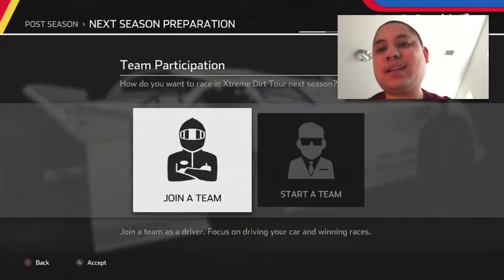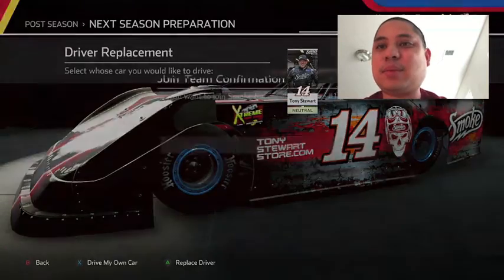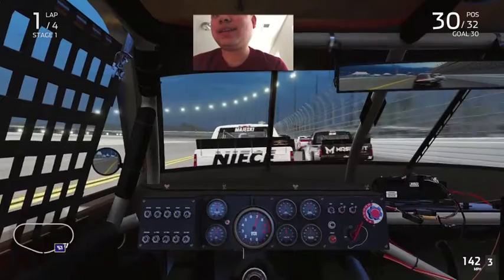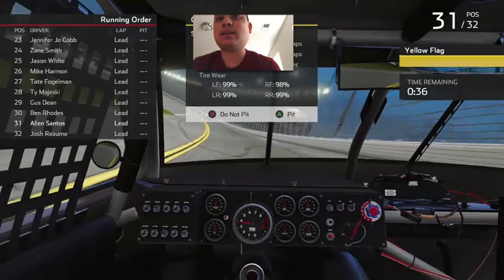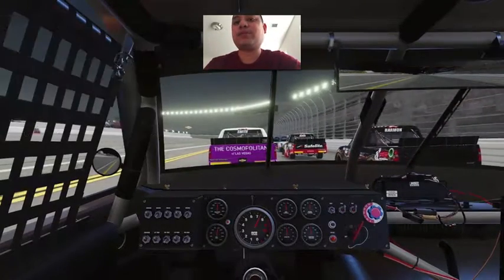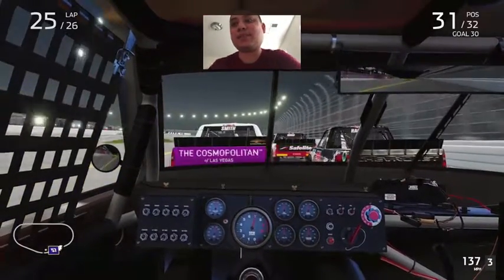Impressive Daytona 500 Debut - NASCAR Heat 5 Gameplay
I just want to say that I was somewhat impressed with the minor improvements Heat 5 made despite it being a copy and paste version from the previous sequel of Heat 4.  In this short video, I will explain some of the things I have heard from many NASCAR YouTubers expressing concerns about what they would do to improve the next NASCAR Heat game.  I say it is one step to perfection because of how it emulates a little bit of NASCAR Thunder 2004.

In this movie long clip, I will be showing you some footage of me racing in Trucks and Cup Series as I try to make a name for myself when it comes to doing online multiplayer with others within a few weeks.

I also added this close Daytona 500 finish with one of the legendary duos of Richard Petty and Wood Brothers race cars duking it out which is nice.  They will sure foreshadow what the future of NASCAR racing will look like.

N2SC4R
WhatiFRacing
RealRadman
WindVow8820

Video Credits (Race Footage):  Taken From a FaceBook Livestream by Jeff Hollan from Loyal Fans of Kyle Larson Group

Music Credits (YT Intro Song):  Dirt Track Thing By Kenny Montgomery (2015) (From:  BeatsByPhilipPodraza)

Photo Credits:  NASCAR Heat 5 Logo (nascarheat.com)